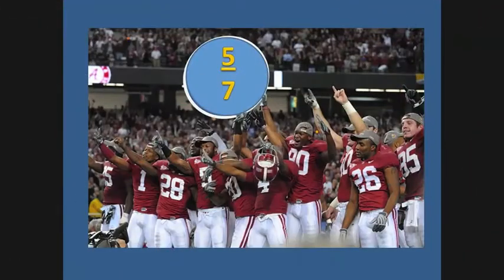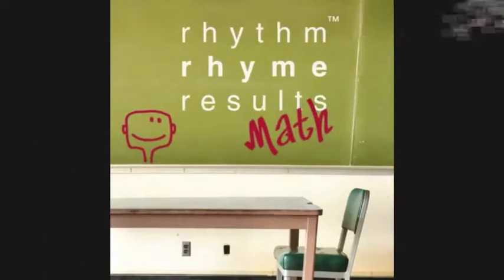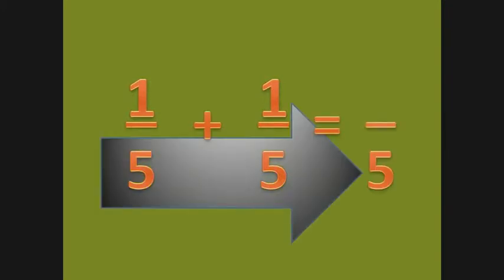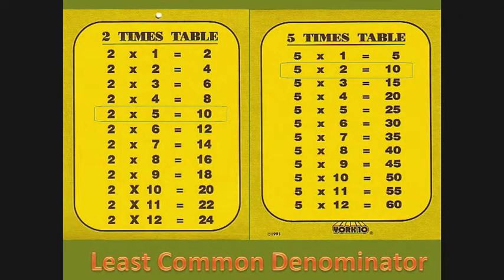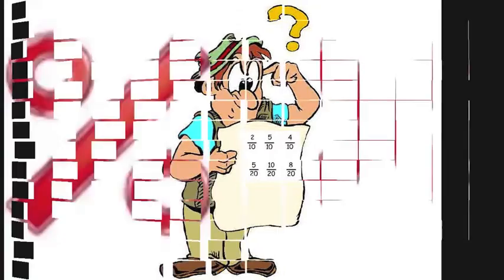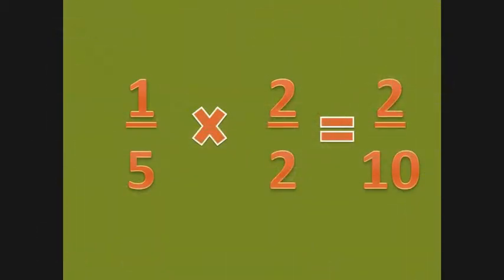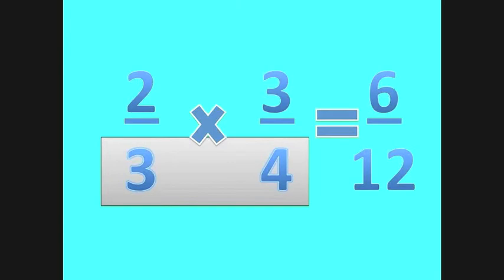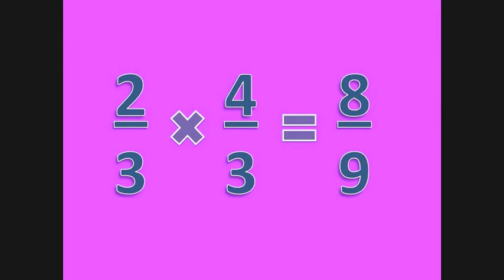working with fractions